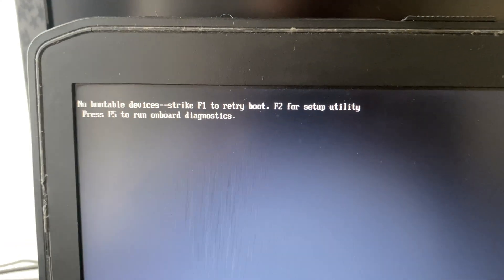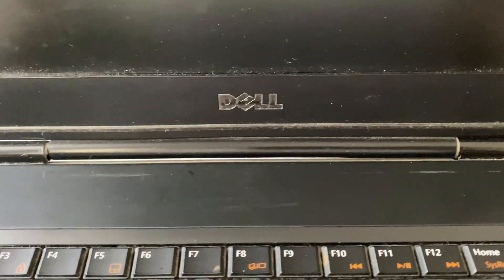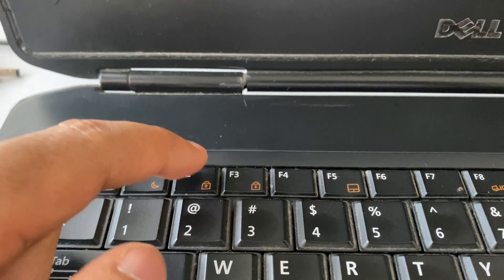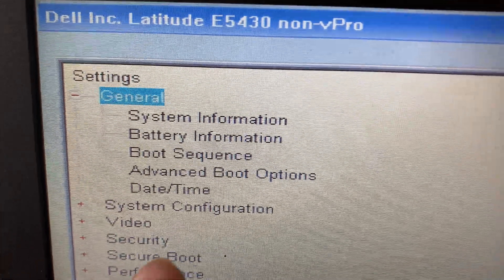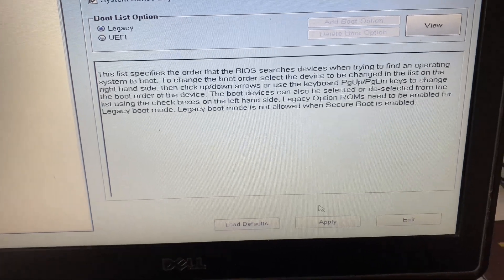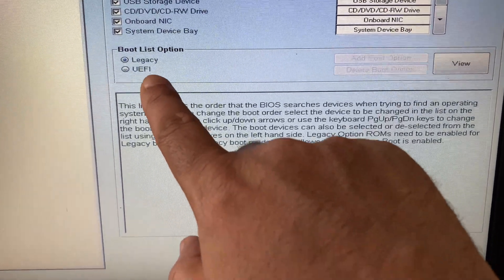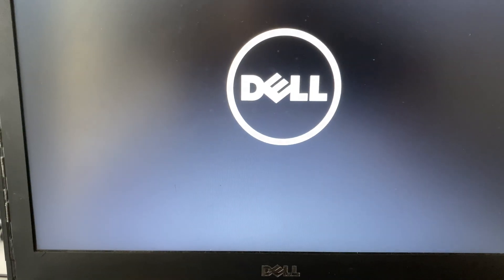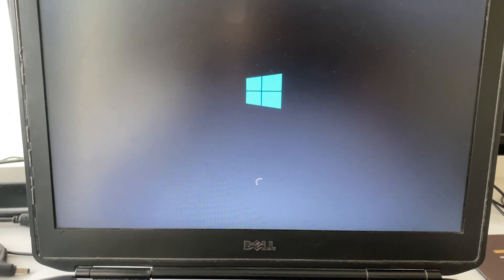How to Fix "No boot device found - Press any key to reboot the machine." Error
How do I fix my Dell computer when it says no boot device found?
Why is my Dell laptop saying no boot device found Press any key to reboot the machine?
How do I enable boot device in Dell BIOS?
No Boot Device Found. Press Any Key to Reboot.